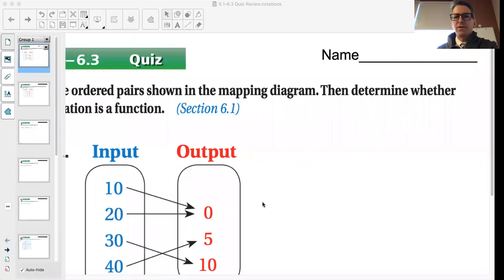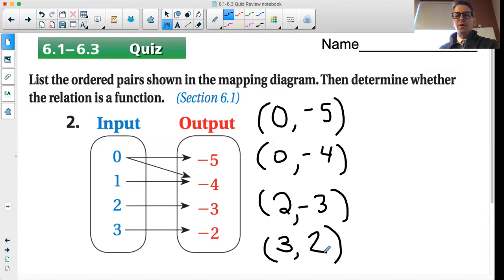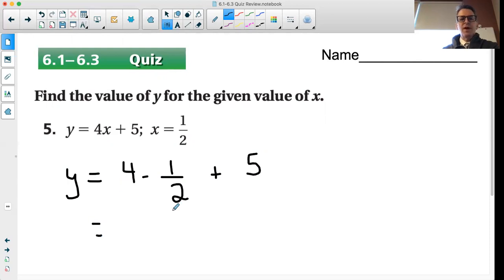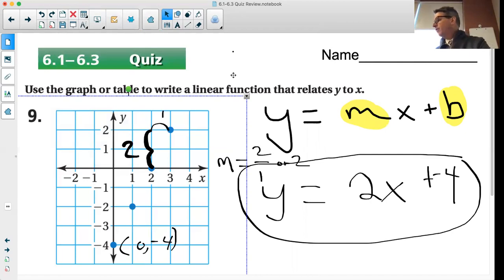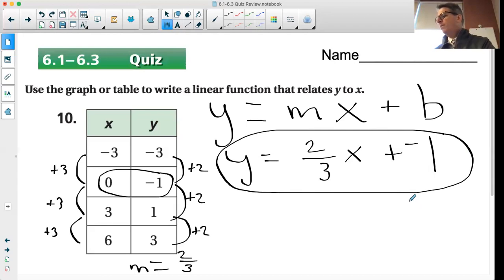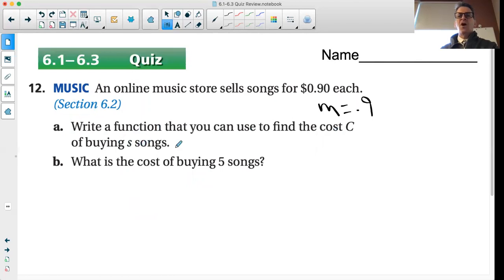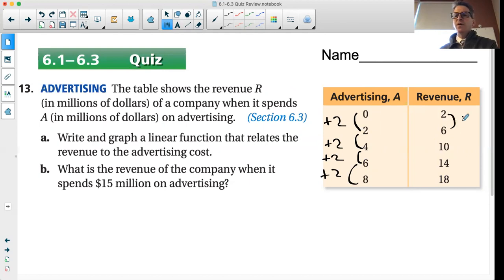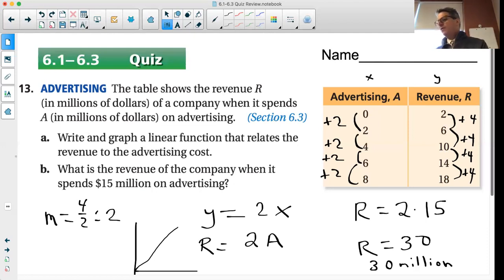6.1-6.3 QUIZ REVIEW